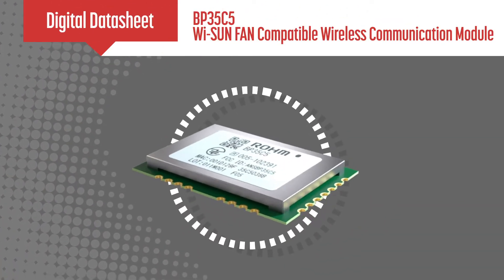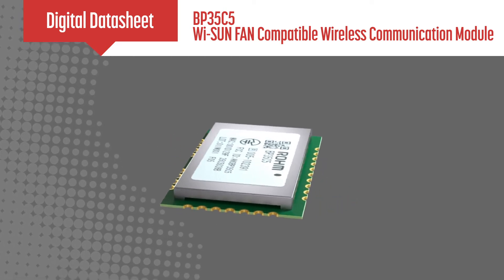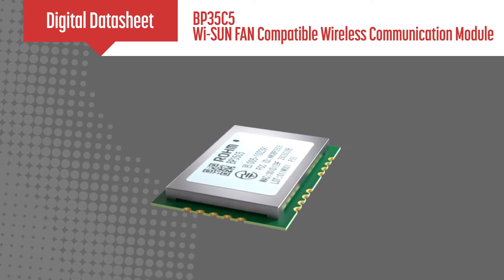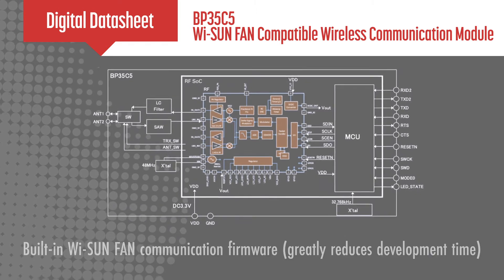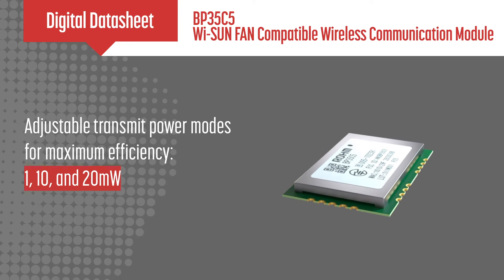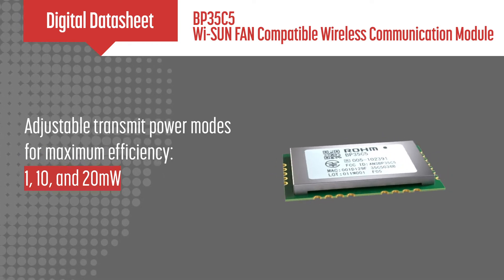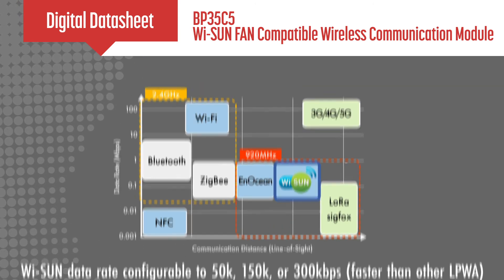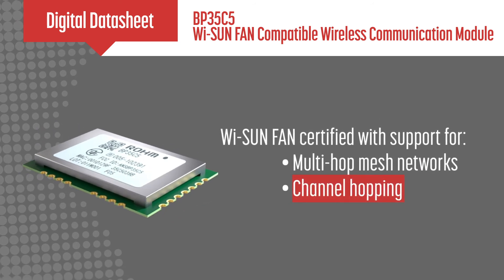Digital Datasheet | BP35C5 Wi-SUN FAN Compatible Wireless Communication Module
ROHM’s ultra-compact BP35C5 Wi-SUN FAN wireless communication module operates in the 920MHz band and includes a Wi-SUN software stack that enables operation at different transmission modes for high efficiency. What’s more, certification under ARIB and the FCC enables immediate use both in Japan and the US in large-scale (up to 1,000-node) multi-hop mesh networks that support channel hopping.

For more information on ROHM's BP35C5 Wi-SUN FAN module please